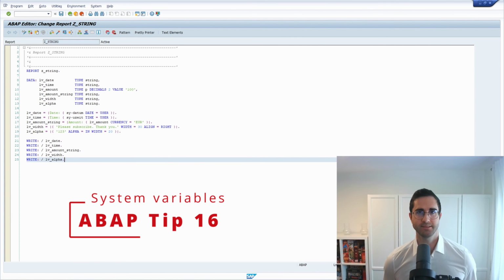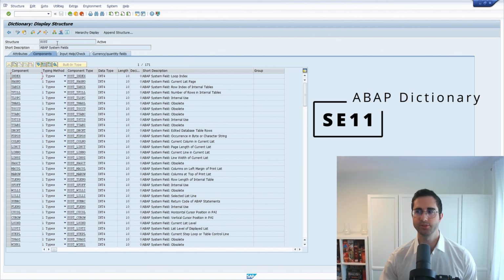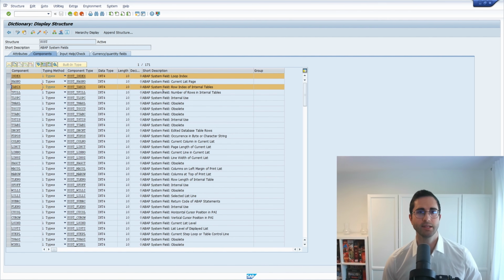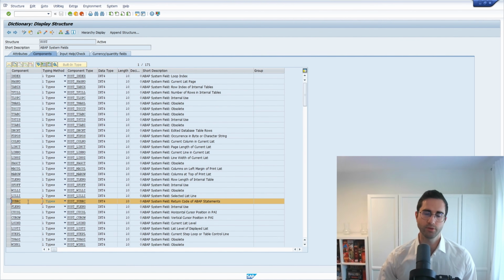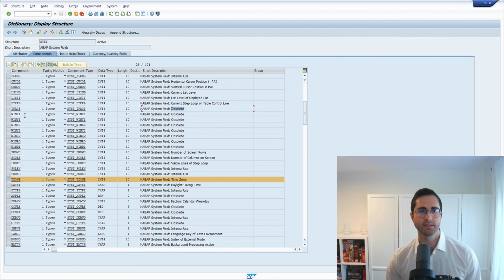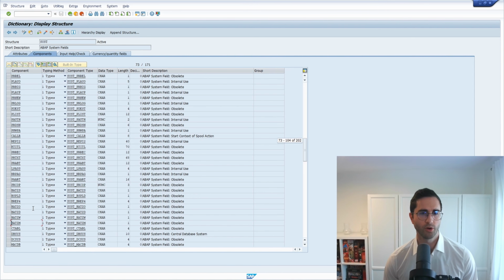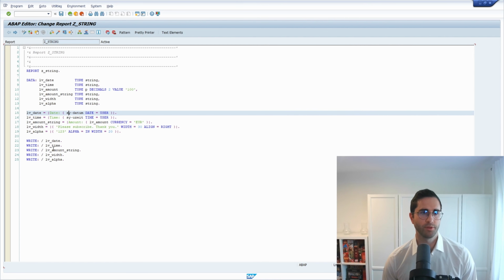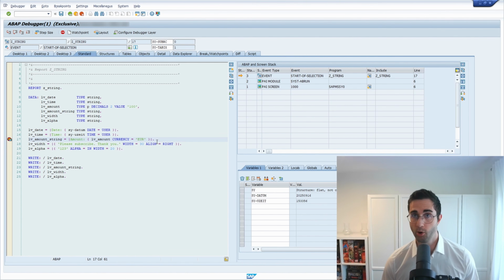Important values at runtime (Structure SYST) | ABAP Tip #16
Learn about the most important system fields available at runtime. These system variables are set by the ABAP runtime environment and are used in ABAP programs to query system states. Generally, system fields should only be accessed in read-only mode. However, in a few cases, system fields may be overwritten in ABAP programs to control system behavior.

🎬 Content Timestamps:
00:00 - Intro
00:30 - Structure SYST
04:40 - System fields at runtime
05:37 - Outro